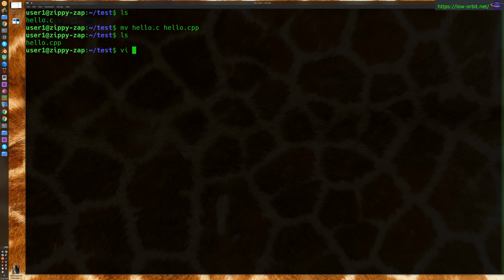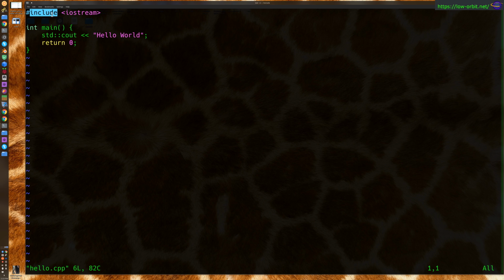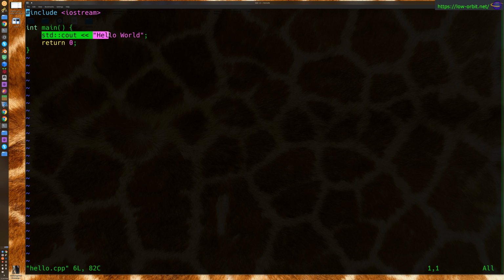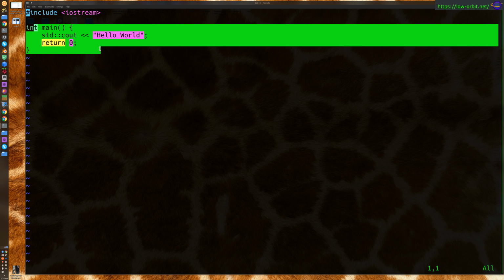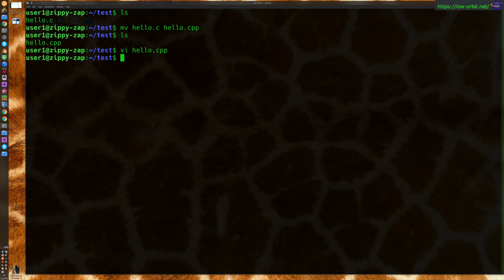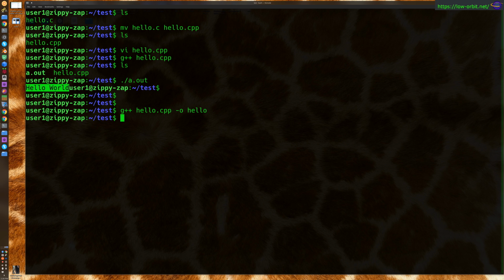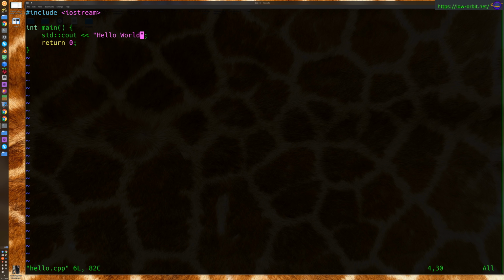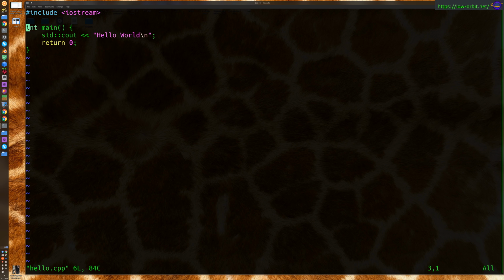C++ Hello World